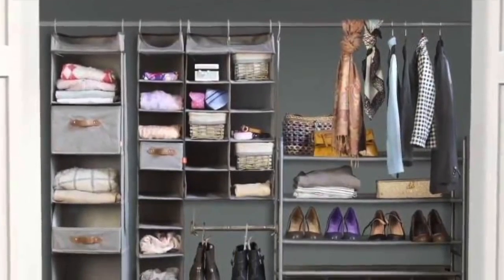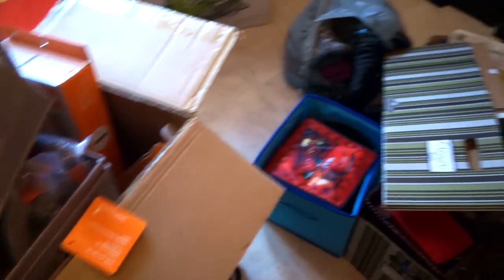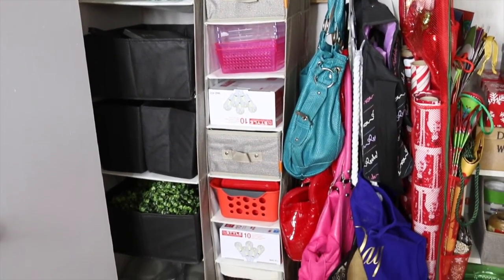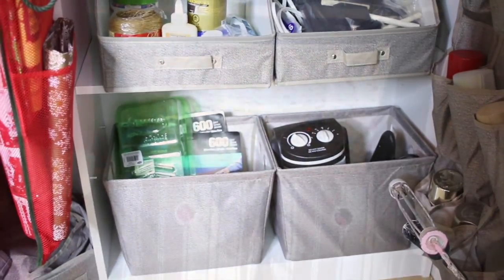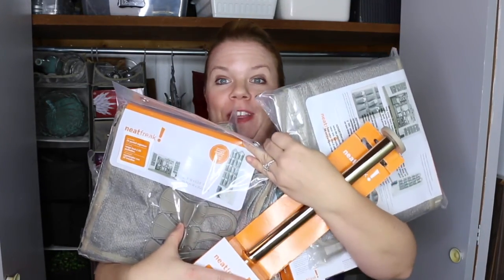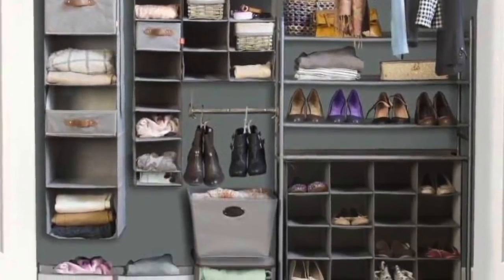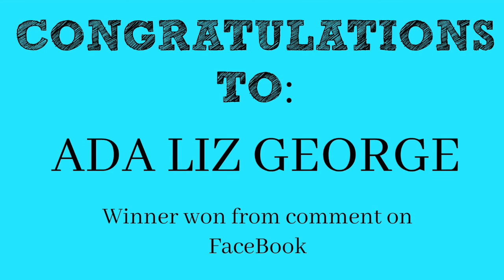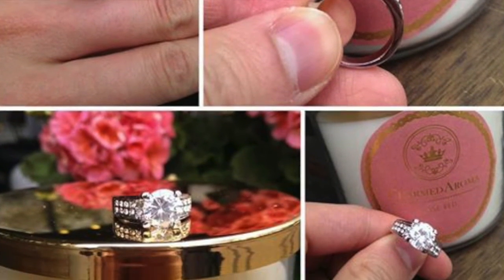Closet Makeover and Giveaway with NeatFreak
Check out this closet makeover by Cassandra She uses items from the neatfreak! Harmony Twill Collection to transform her closet.